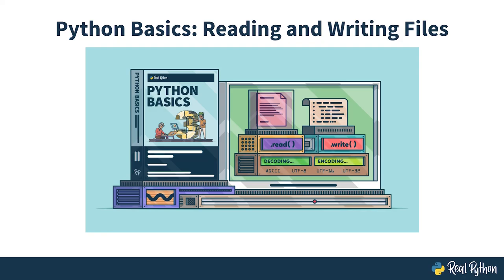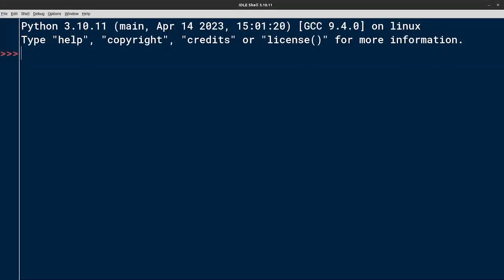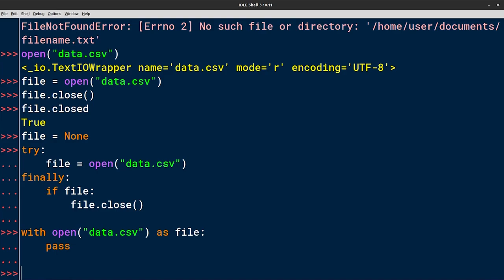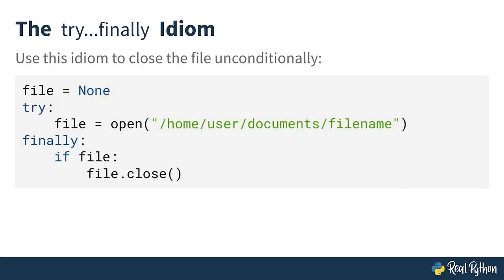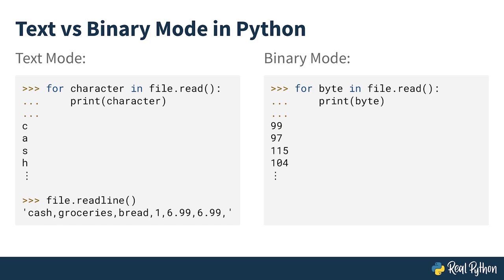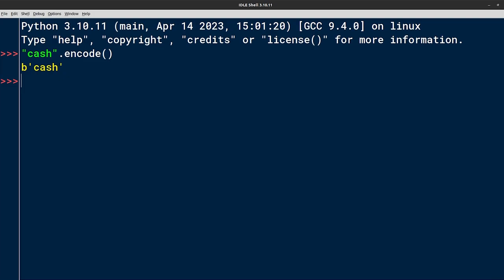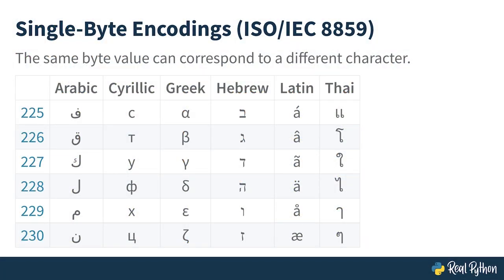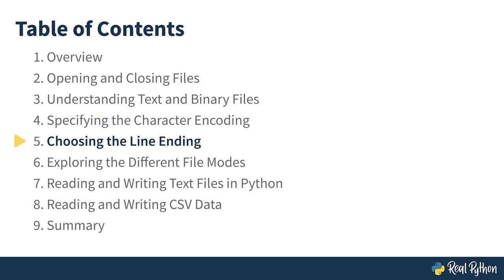Opening and Closing Files in Python & Specifying Character Encoding: Python Basics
This video is part of the Python Basics series and covers opening and closing files. You'll learn about text vs binary files and how to specify the character encoding of your file.

The rest of the course covers:
- Working with file objects in Python
- Choosing the Line Ending
- Retrieving text from a file
- Reading and writing CSV data